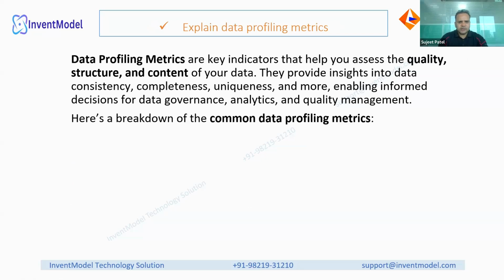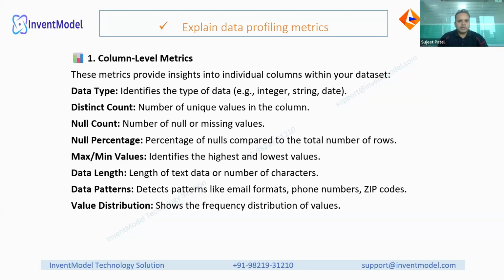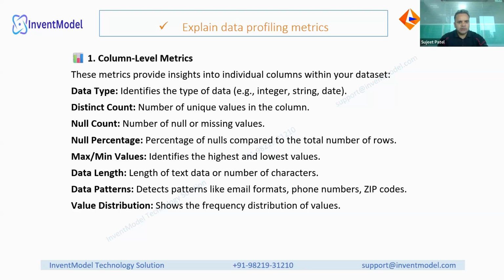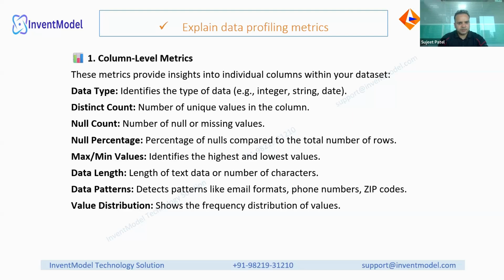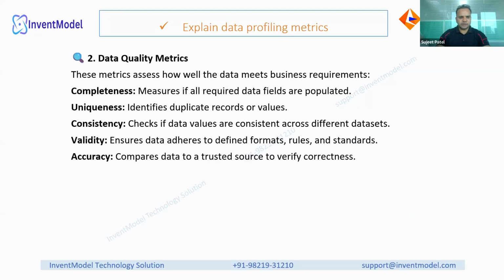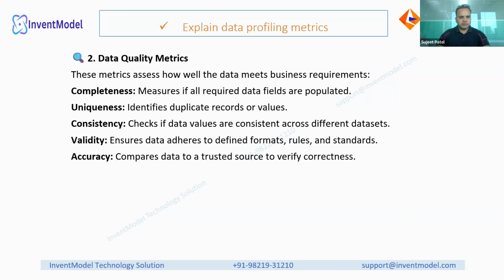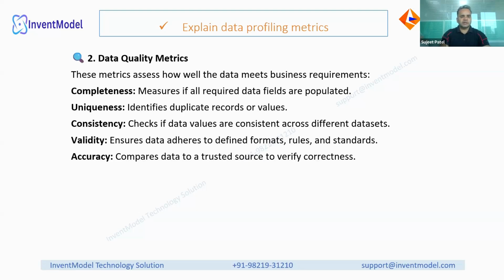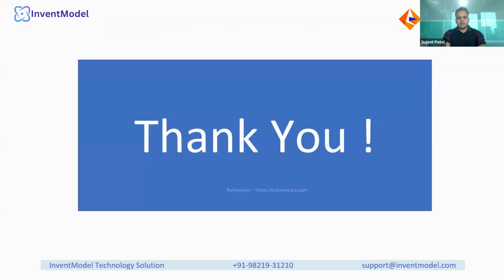☁️ Informatica Cloud Data Quality | 🔍 Data Profiling Metrics Explained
Unlock the secrets of robust Informatica Cloud Data Quality with our latest video! Dive deep into the fascinating world of data profiling metrics and discover how they can elevate your data strategies. In this episode, we’ll break down essential metrics and guide you through authenticating the integrity of your data. Tune in to equip yourself with the tools to boost your organization’s accuracy, reliability, and overall confidence in its data assets. If you're looking to enhance your data integrity with Informatica’s cloud solutions, this video is a must-watch!

✅ You'll learn about:
What is data profiling in CDQ
Key metrics like null values, distinct counts, patterns, and more
Real-world use cases for improving data quality
How profiling helps in data cleansing, MDM, and analytics

Key Highlights of Training:
✅ You will get one Certification from Informatica for sure for Informatica Cloud Data Quality, we will take complete responsibility for this.

We are providing services for below Tools and Technologies:

✅ Informatica IDMC Business360
✅ Informatica IDMC Customer360
✅ Informatica IDMC Product360
✅ Informatica IDMC Supplier360
✅ Informatica IDMC Reference360